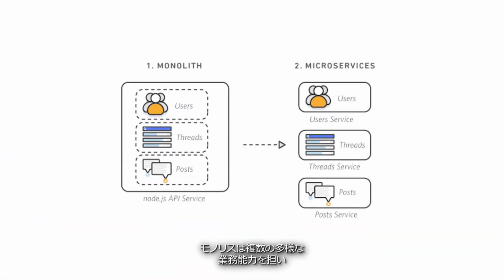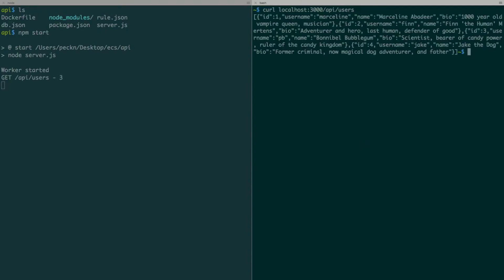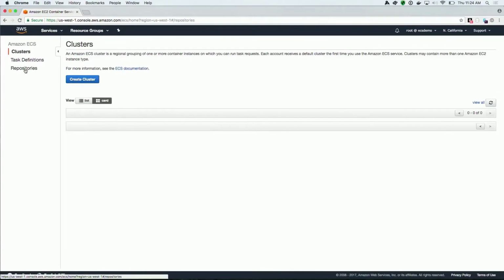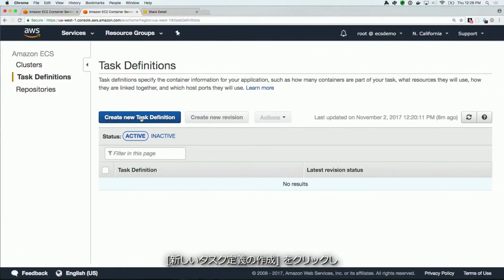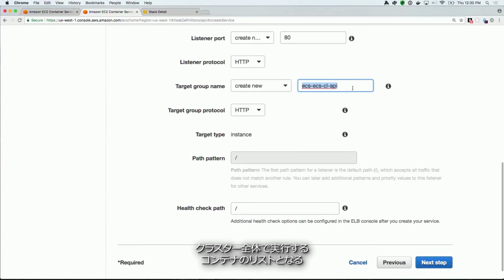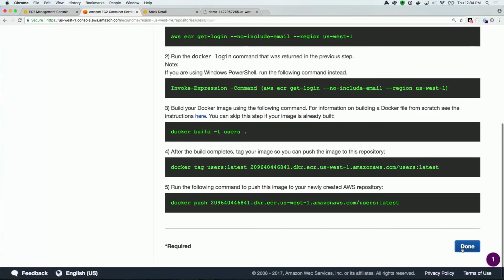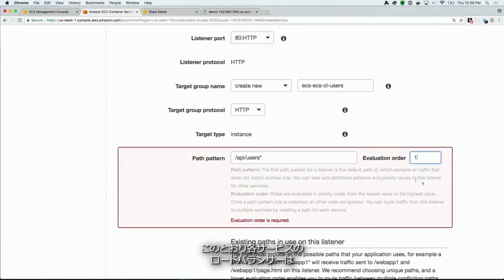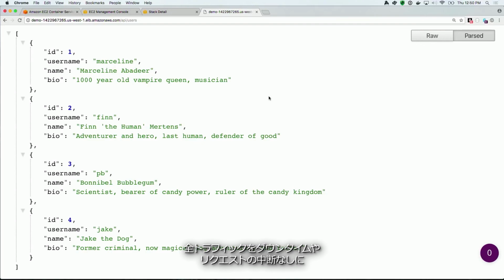Amazon ECS によるモノリスからマイクロサービスへの移行 | AWS (日本語字幕) (14:13)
詳細はこちら »
" Amazon Elastic Container Service （Amazon ECS） を使用すると、クラウドでコンテナ化されたマイクロサービスを簡単に構築できます。 この動画では、モノリシックnode.js アプリケーションを Docker コンテナーにデプロイし、その後アプリケーションを停止することなくマイクロサービスに分離する方法を説明します。
チュートリアル で、マイクロサービスを実装するための手順もぜひお試しください。